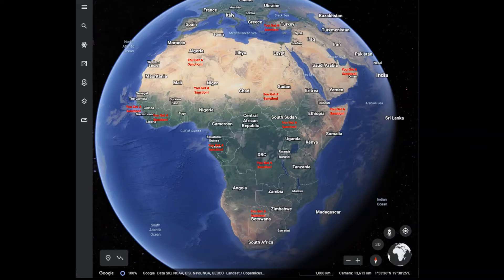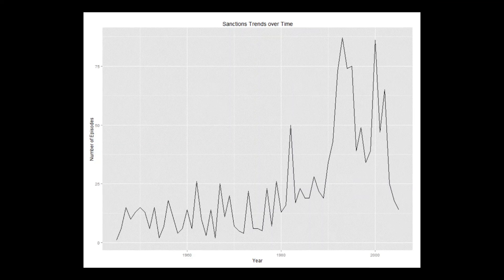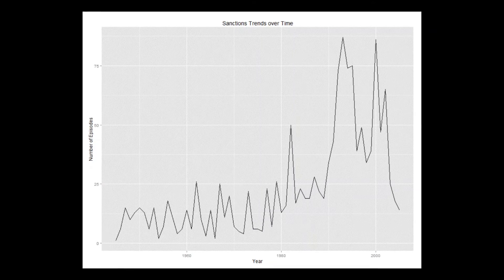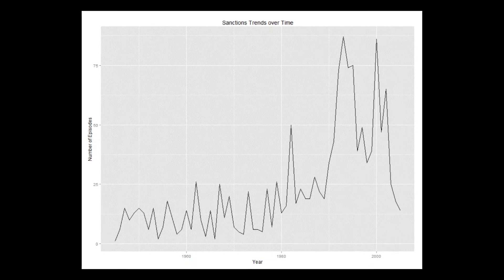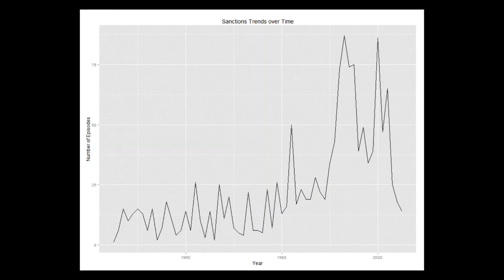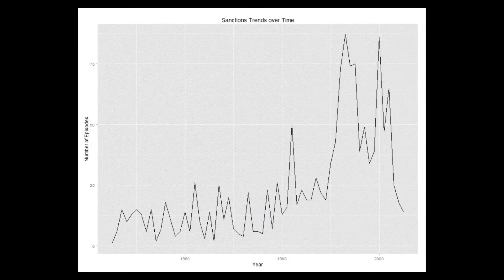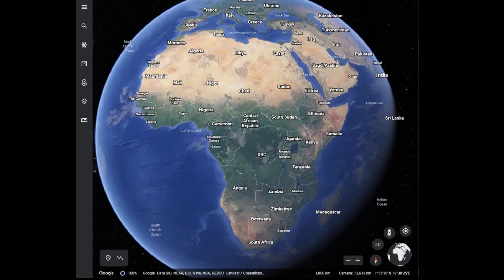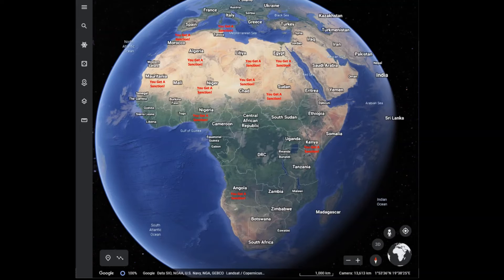International Relations 101: Observational vs Experimental Studies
In an experimental study, we randomly assign who receives a treatment variable and who does not. As a result, it is relatively easy to attribute any difference in an outcome variable to the treatment. Unfortunately, we do not have much experimental data in international relations. Observational data, in contrast, can be full of confounding factors. If we are not careful, it will be easy to make mistakes in how we interpret statistical findings.

With economic sanctions in particular, the observational data we receive is full of biases. We will discuss one of the biggest problems in the next lecture.